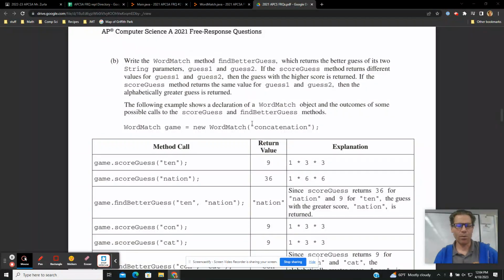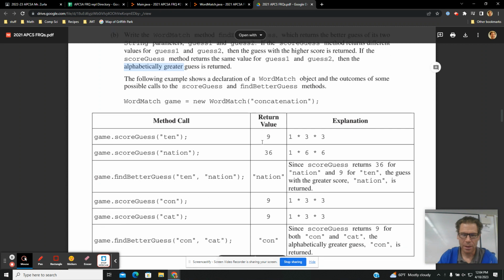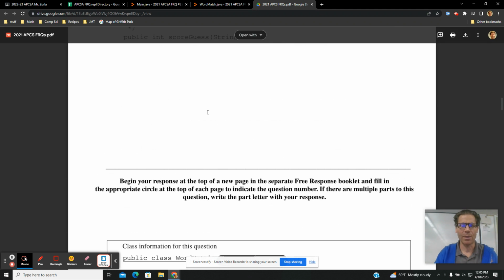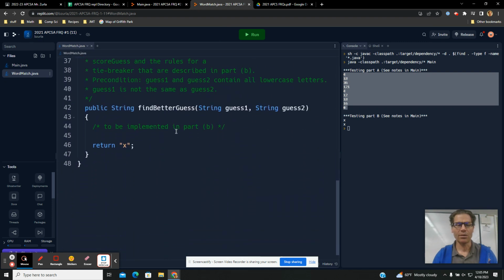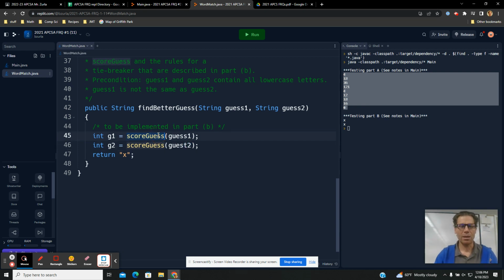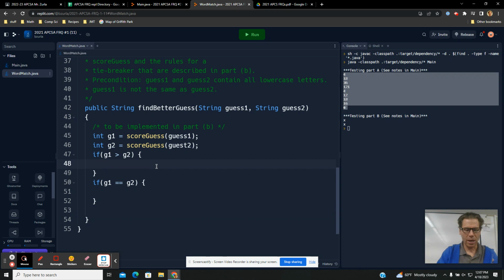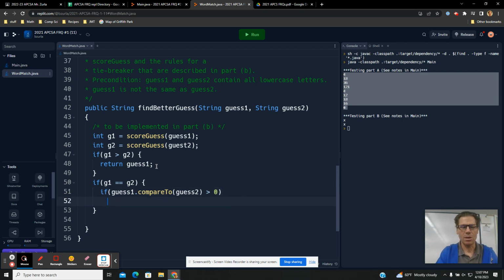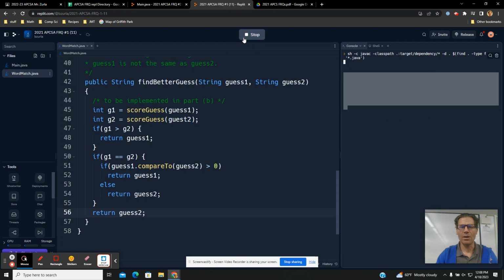2021 APCS FRQ#1b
scoreGuess
findBetterGuess
WordMatch